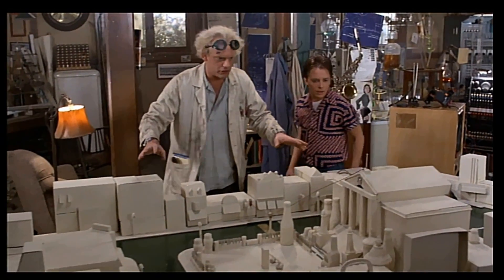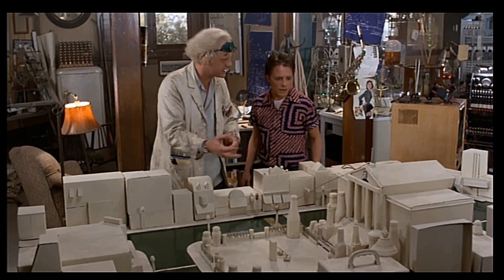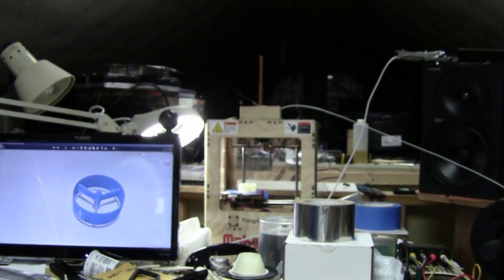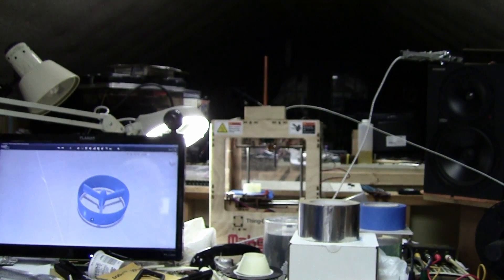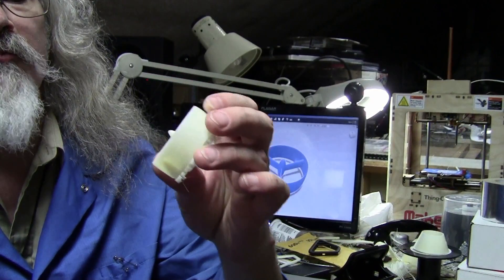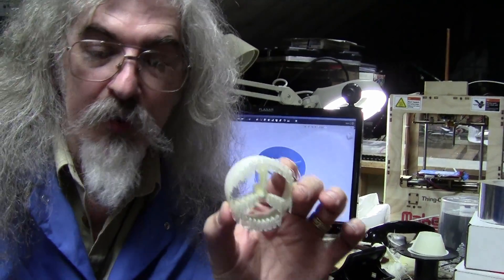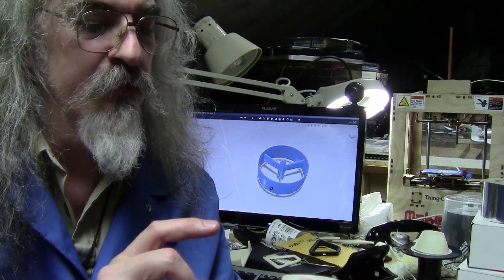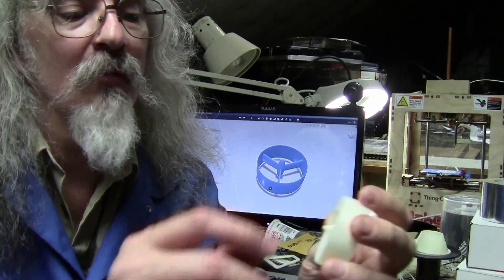Alcubierre Warp Drive model 3D printed on MakerBot Thing-O-Matic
"The Alcubierre drive or Alcubierre metric (See: Metric tensor) is a speculative idea based on a solution of Einstein's field equations as proposed by Mexican theoretical physicist Miguel Alcubierre, by which a spacecraft could achieve faster-than-light travel if negative mass existed. Rather than exceeding the speed of light within its local frame of reference, a spacecraft would traverse distances by contracting space in front of it and expanding space behind it, resulting in effective faster-than-light travel." -- Wikipedia

Recorded on a Canon Vixia HFR20